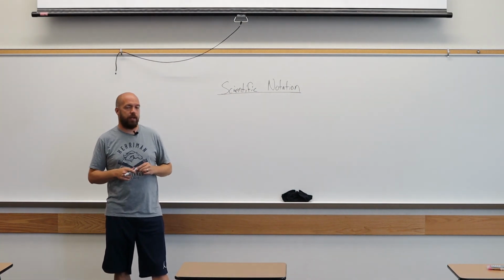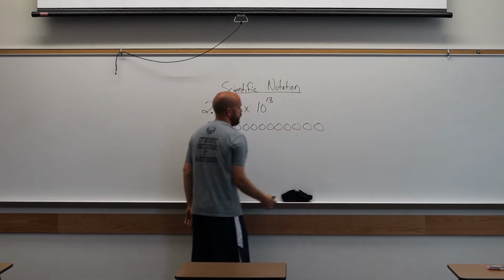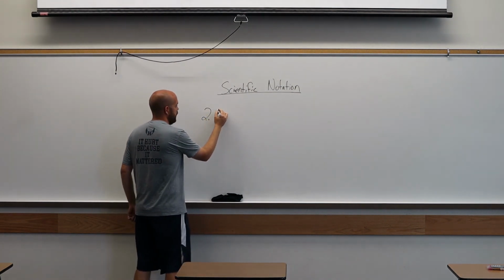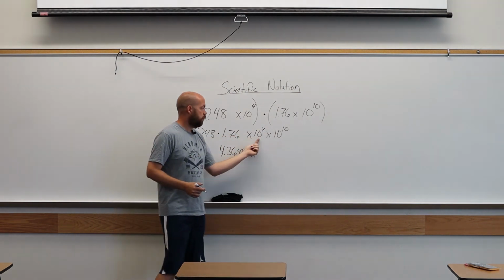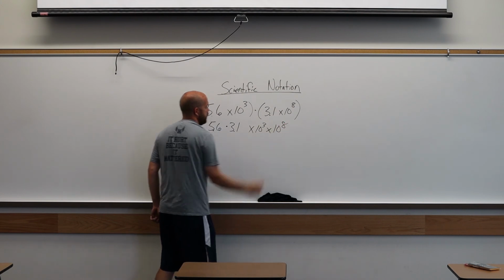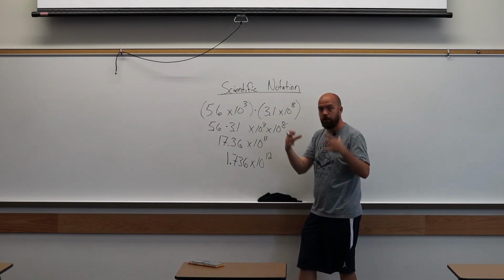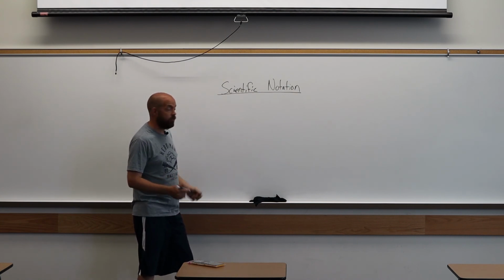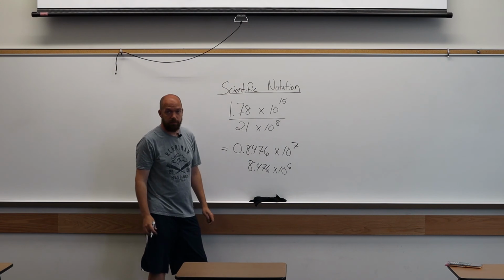Scientific Notation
A brief explanation of Scientific Notation.  I explain what scientific notation is supposed to look like, and went over an easy way to know if the exponent is supposed to be a positive number or negative.